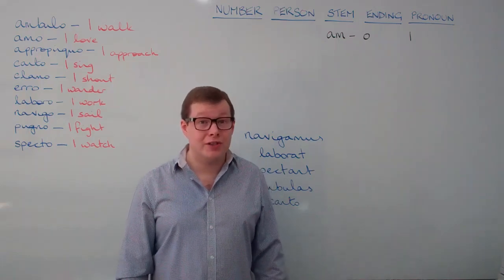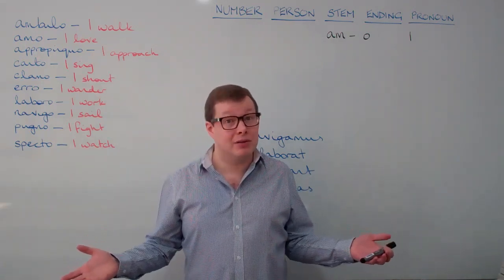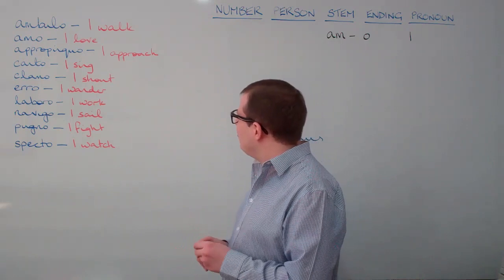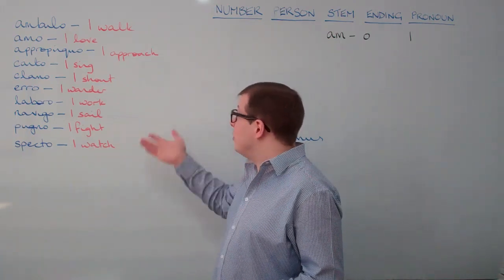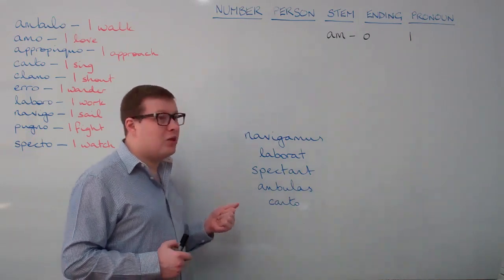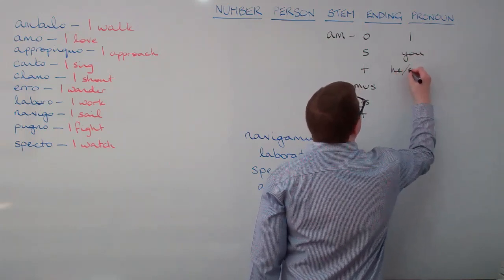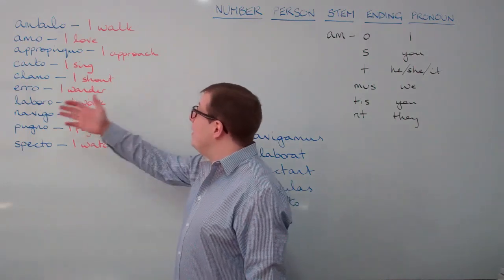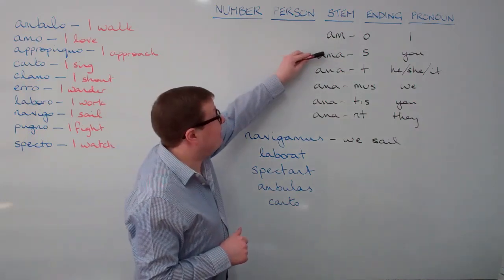Clarke's Latin, Part I: Chapter 1 - The Verb [A]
The first in a series of companion videos to the new Clarke's Latin course.

This covers the present tense of 'amo', including the concepts of stems, endings, number and person.